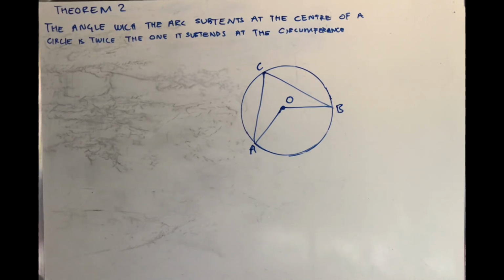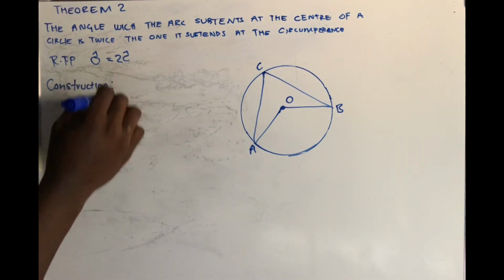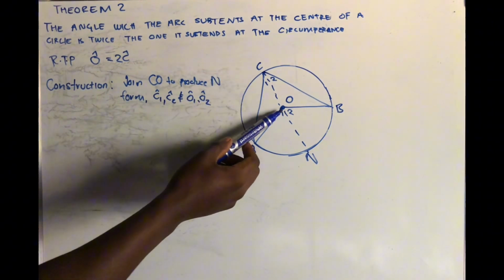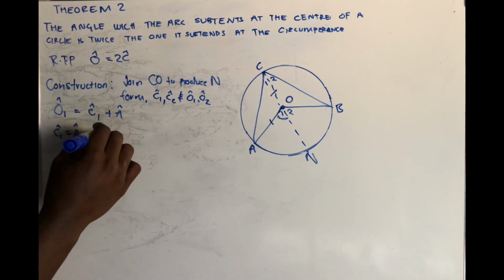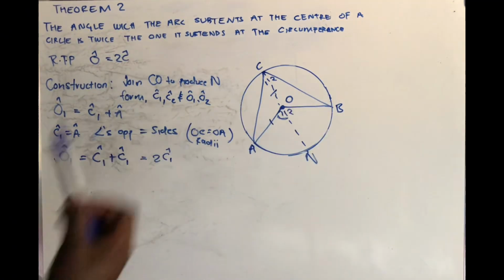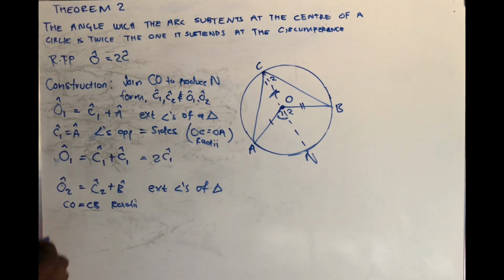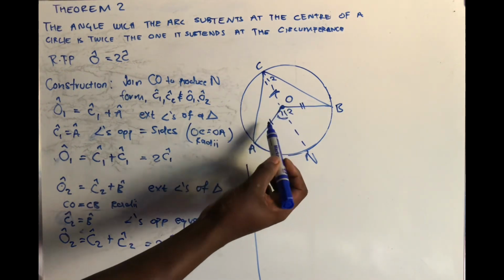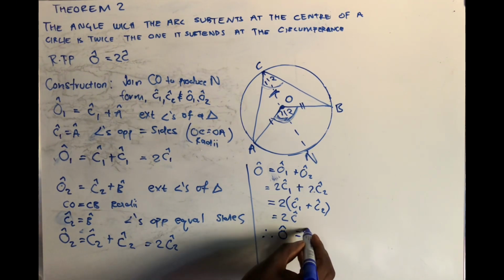The Angle at the centre is twice the angle at the circumference Proof step by step Theorem 2